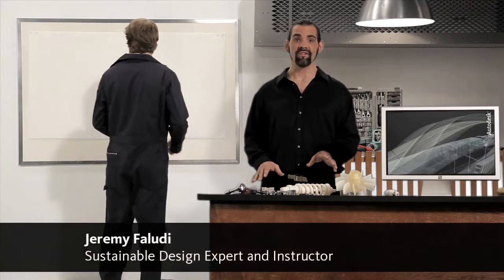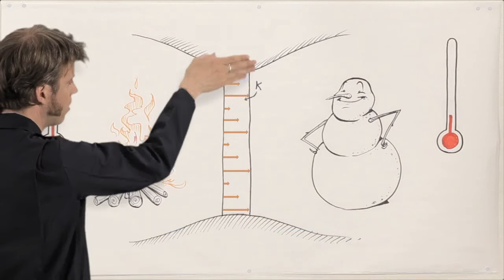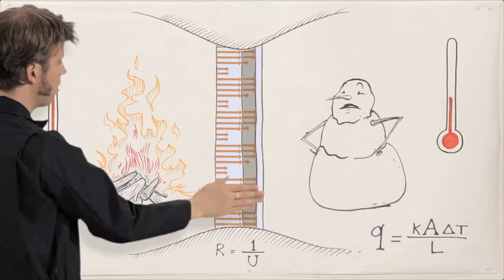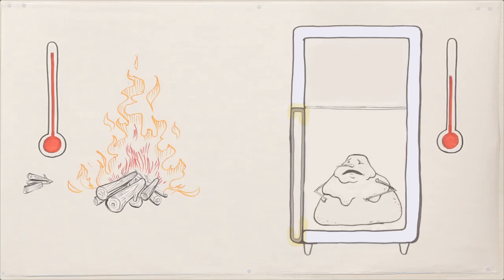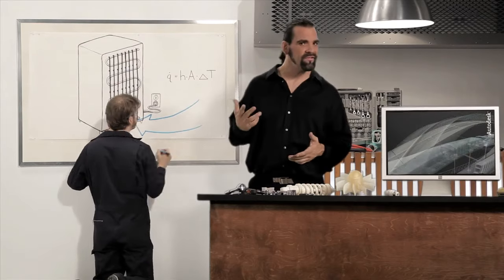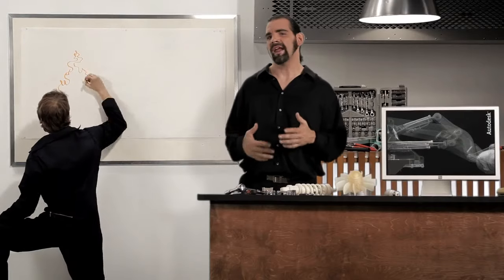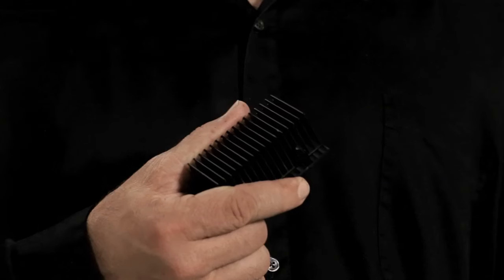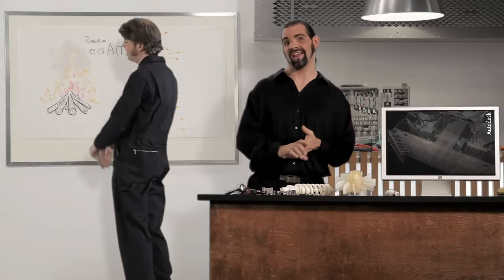Reduce Heat Transfer Energy Losses in Design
You can reduce heat transfer energy loss with good design by understanding how to control conduction, convection, and radiation to improve energy use. Utilizing heat sinks and other methods described in this video can lead to a more sustainable design that can give you opportunities to save energy by cutting the energy demands of all kinds of product designs.